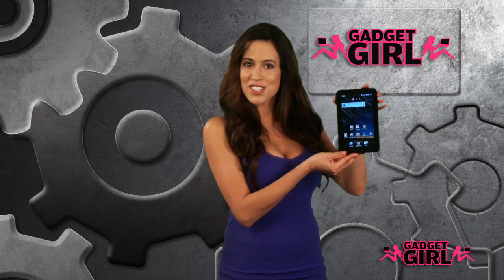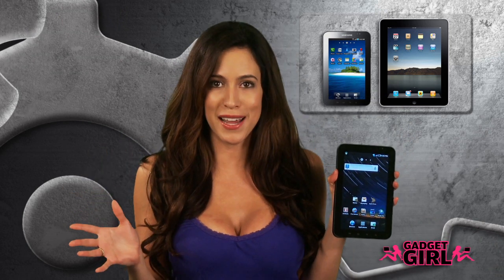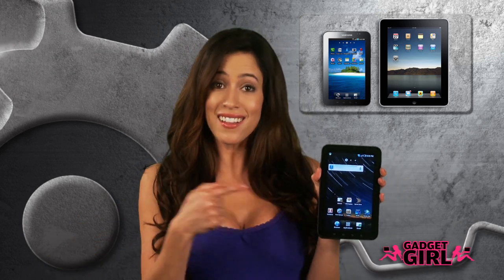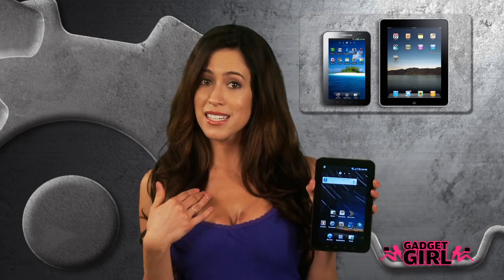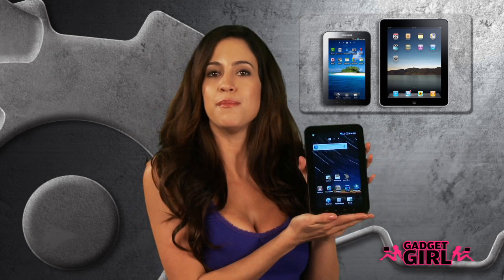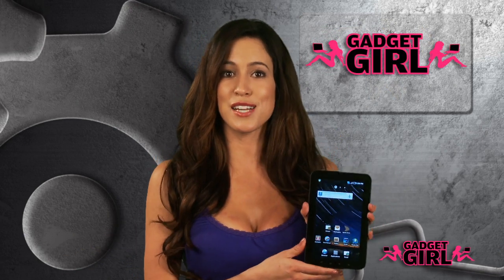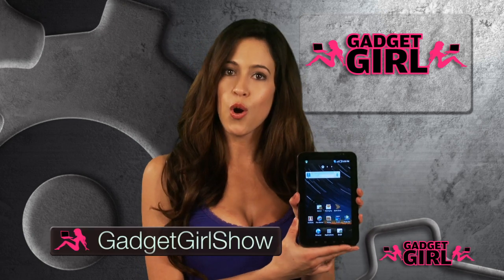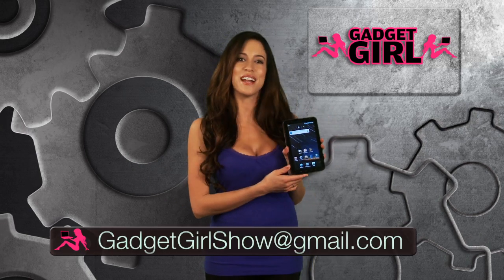iPad vs. Galaxy Tab -- (Gadget Girl - Ep. 1)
In this episode of Gadget Girl I discuss the pros and cons of the Galaxy tab in comparison to the iPad. I think the Galaxy is pretty sweet - how about you guys? Anyone had some time to play with it?

Gadget Girl is a Bi-Weekly Tech and Gadget show featuring the latest news, break throughs, and all things awesome. The show stars Amber Lee (Obama Girl), our resident gadget nerd.

galaxy "galaxy tab" "amber lee" "gadget girl" "gadget girl show" tablets e-readers "ipad vs galaxy tab" "samsung galaxy tab" "obama girl" "key of awesome" "barely political" tech gadgets apple "cult of mac" ipod iphone touch review obamagirl